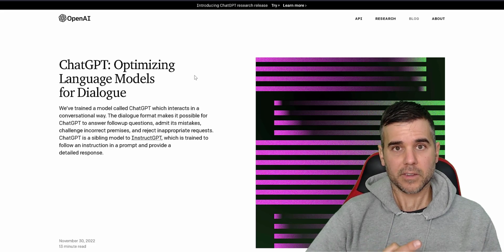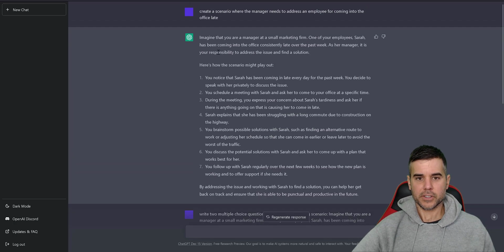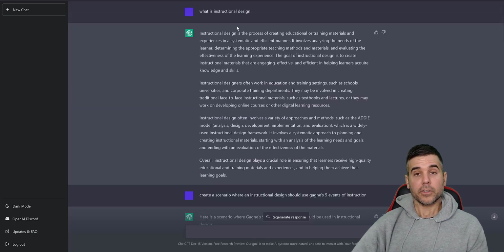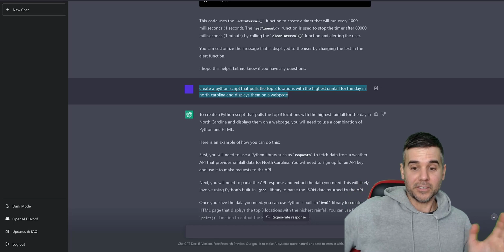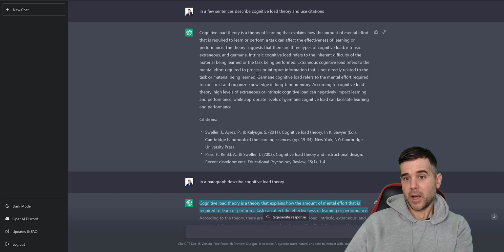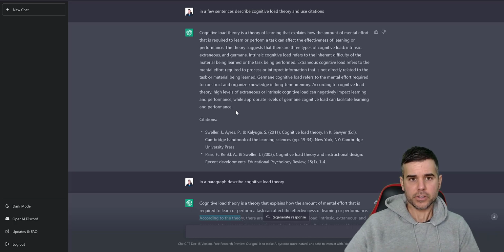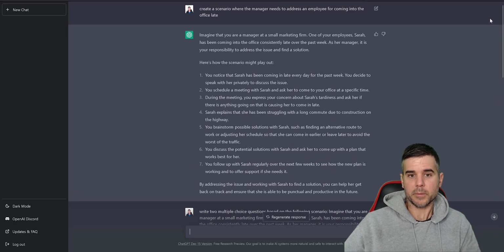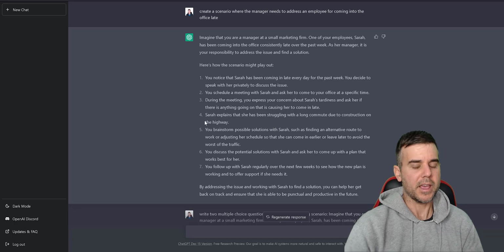ChatGPT for Instructional Design and Elearning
10:55 for things I didn't like...